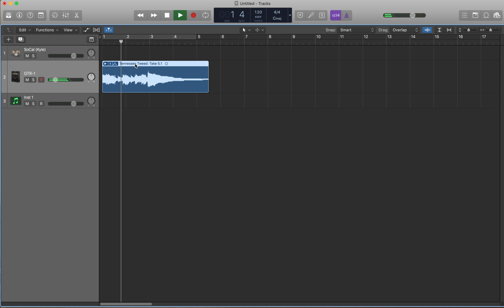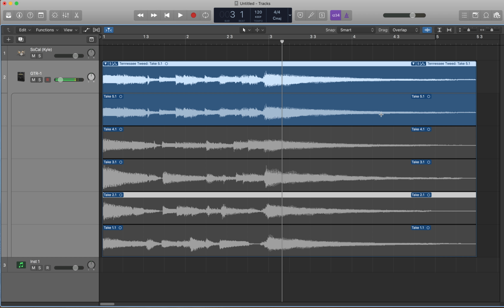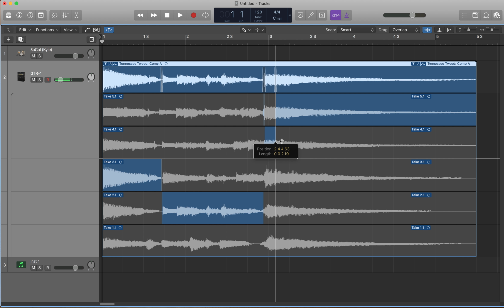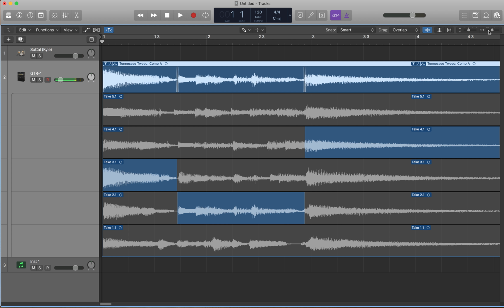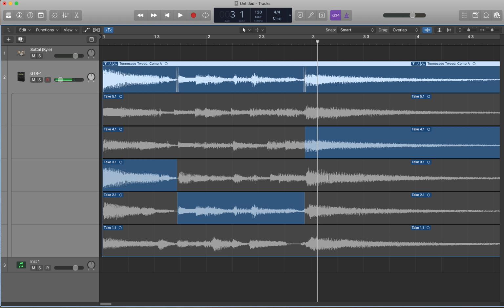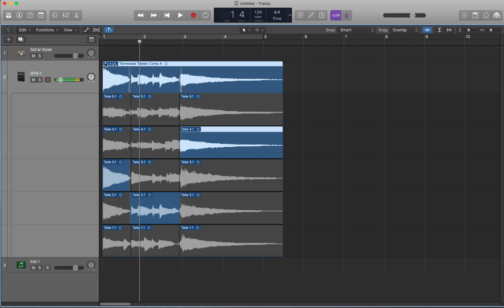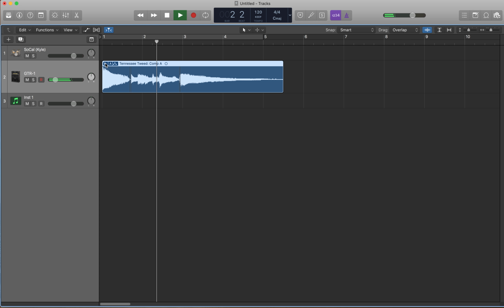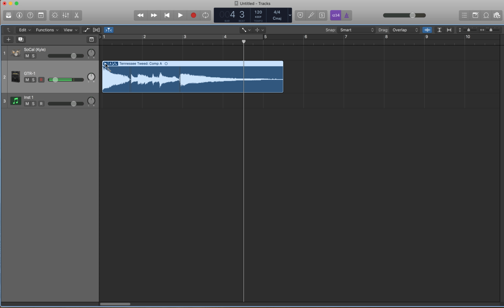Logic Pro X How to "paint" audio takes.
Like a bonehead I used to chop up my audio to select takes. There's a much easier way, but I've rarely seen anyone say "yeah, do it like this!"